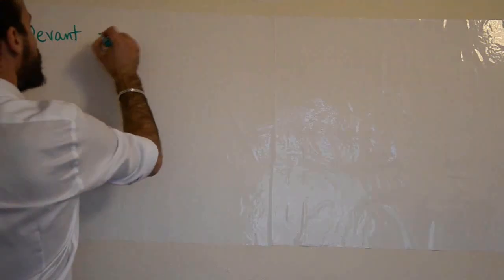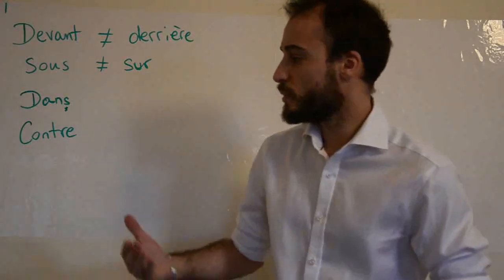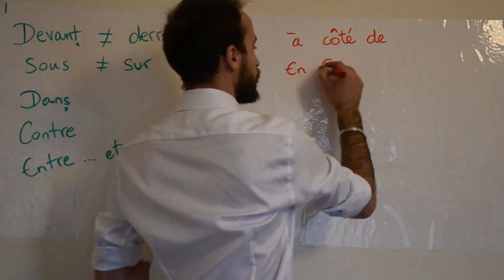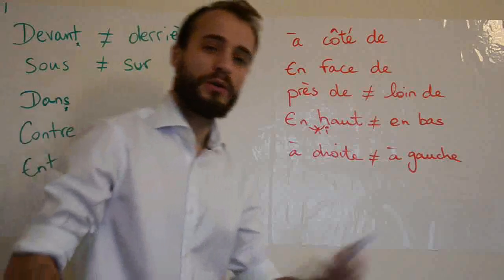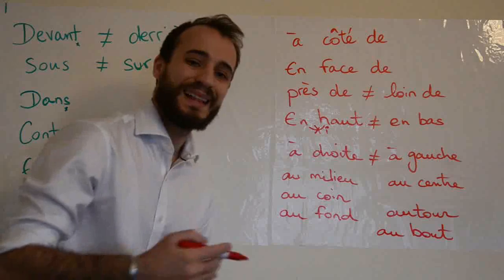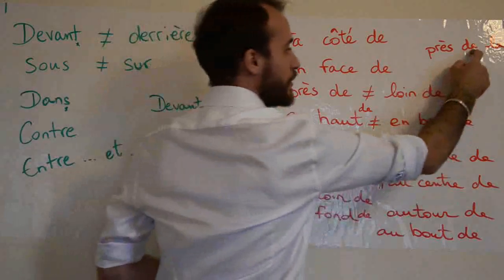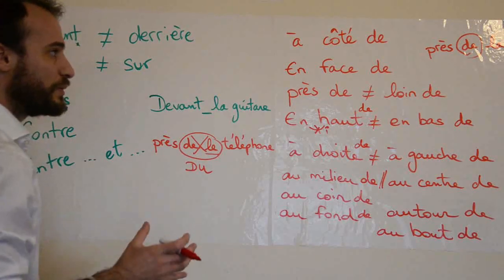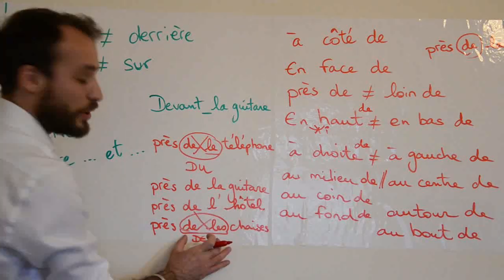Beginner | How to localise | Devant, derrière, sous, sur, à droite, à gauche...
Localisation words: Devant, derrière, sous, sur, contre, dans, entre
à côté de, en face de, près de, loin de, en haut de, en bas de, à droite de, à gauche de, au milieu de, au centre de, au coin de, au fond de, autour de, au bout de.